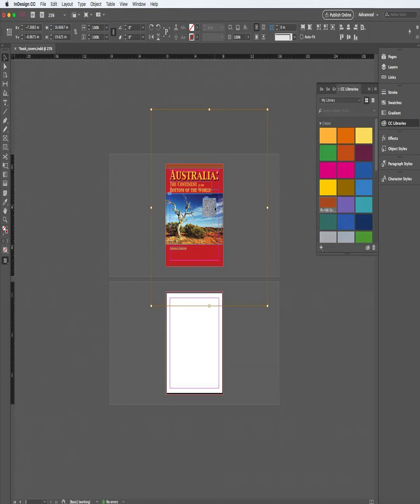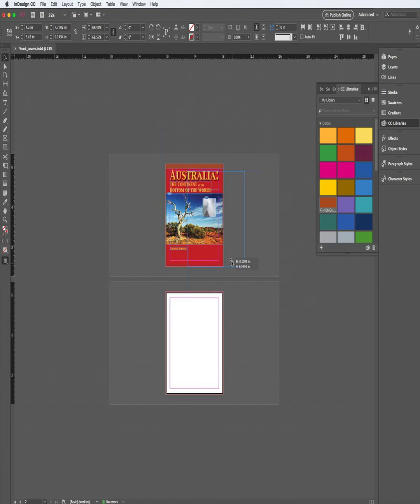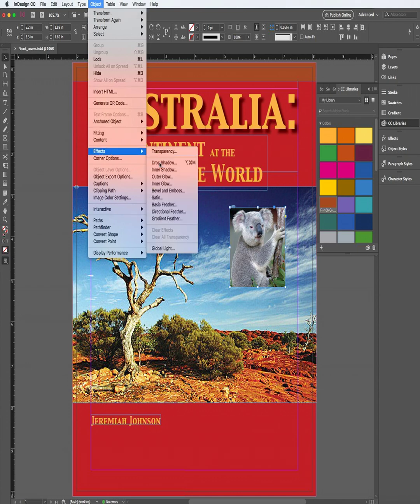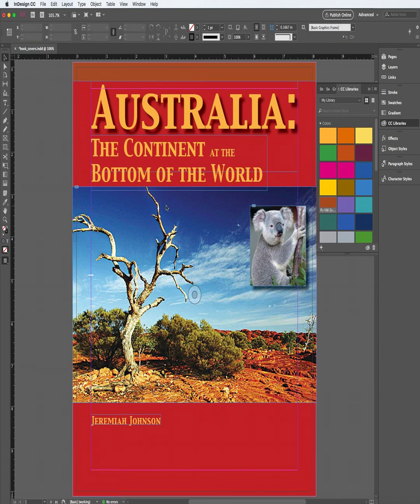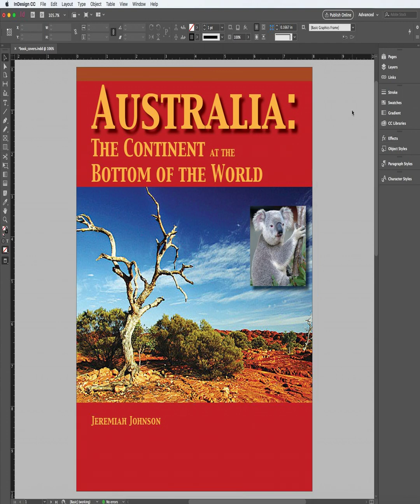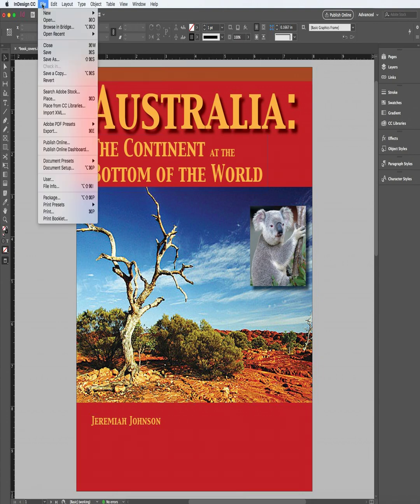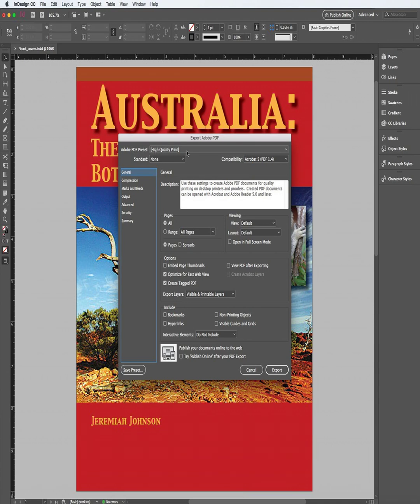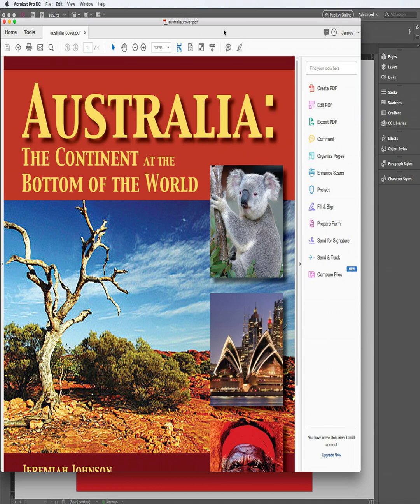Book Cover Tutorial - Part 6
This tutorial helps you get started with the in-class, Free-Form Assignment on creating a book cover for a travel series.  Part 6 of 6.